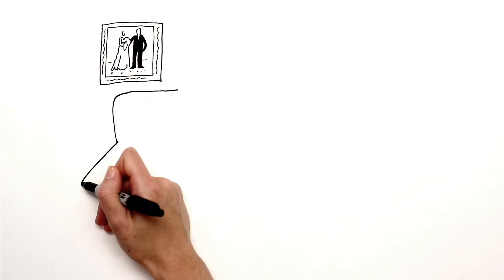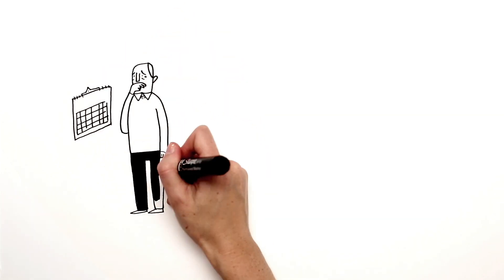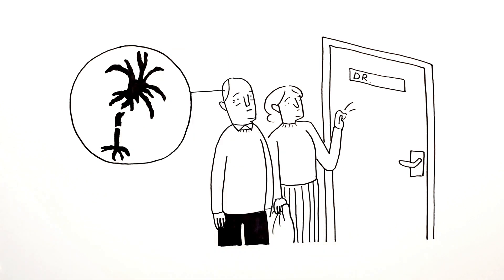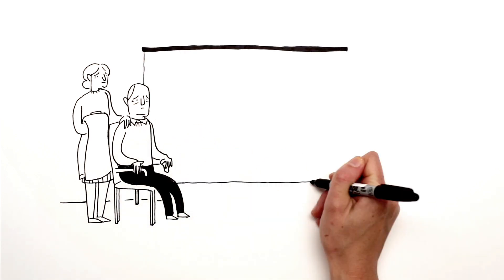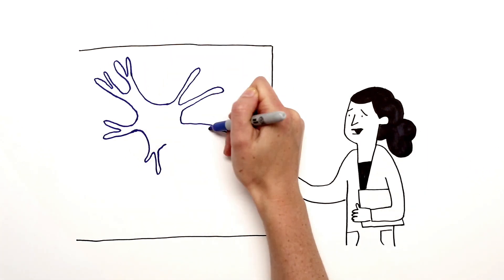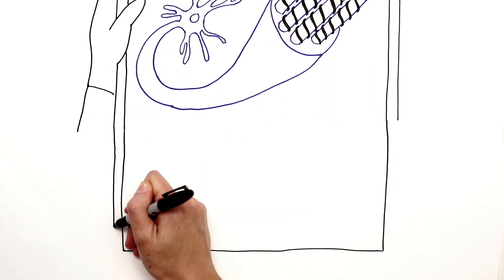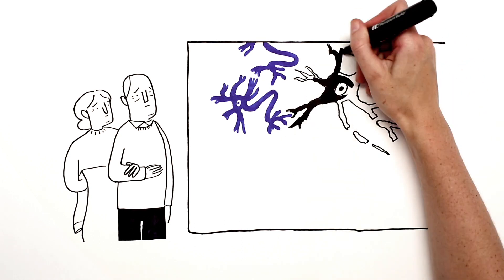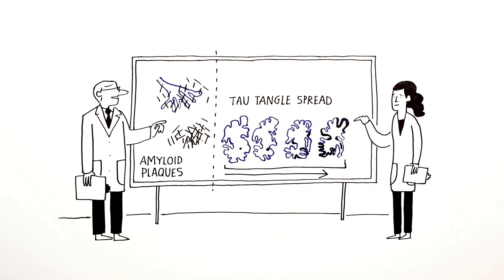An Introduction To Alzheimer's Disease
This World Alzheimer’s Day, watch our new video explaining how the symptoms of Alzheimer’s disease develop, why the disease has such an impact on patients and carers and what TauRx is doing to help.